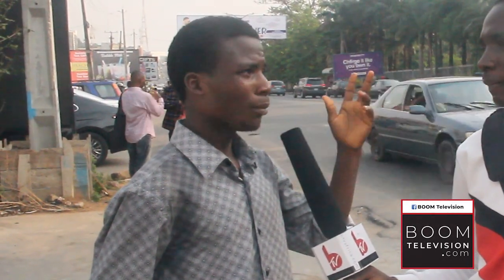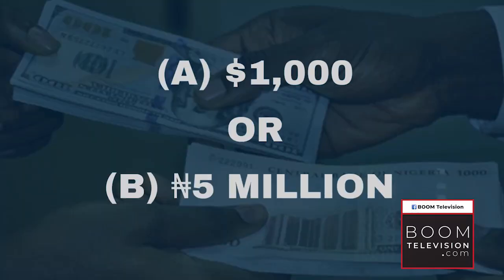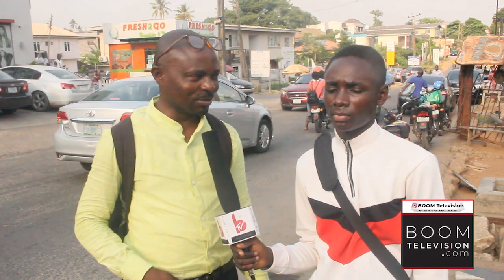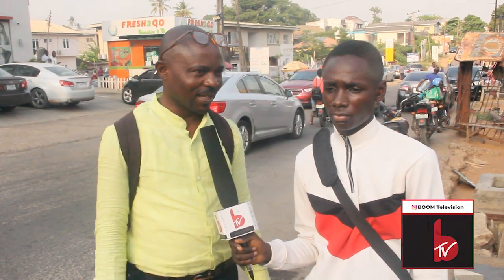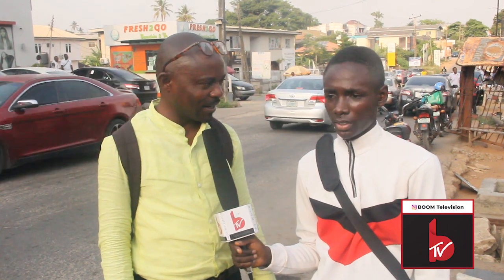Choose Either $1,000 or N5 Million on Street Corner - BOOM Television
We suspected that excessive craving for dollars among Nigerians could numb their minds to its actual value in relation to Nigeria's  national currency, the Naira.

On this episode of Street Corner, our correspondents hit the pavements to check things out. You'll be shocked by some of the responses.